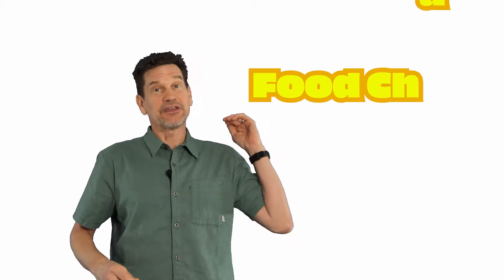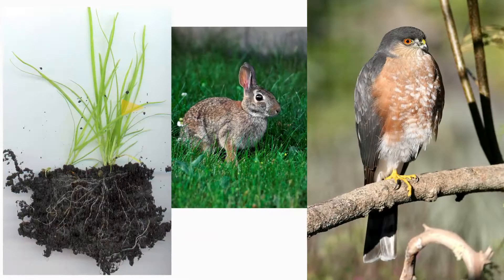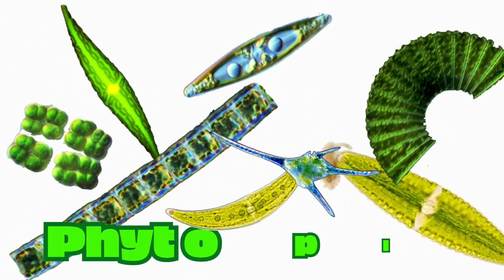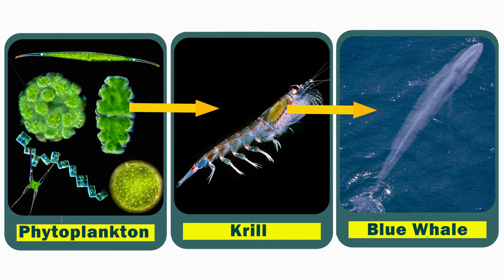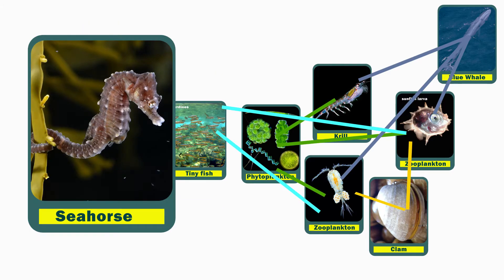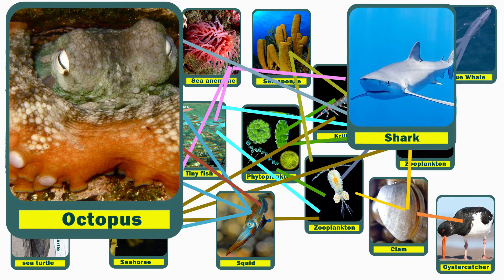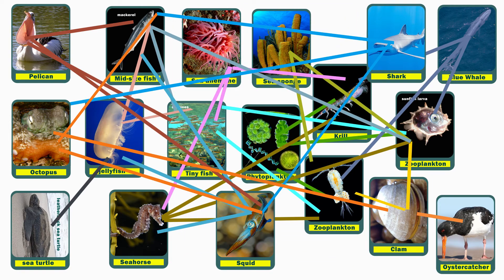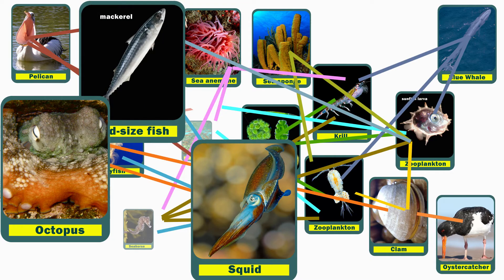Food chain vs. Food web: definitions, examples, diagrams & lessons for each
What’s the difference between a food chain & food web? What are you supposed to learn from a food chain? What are the lessons of a food web? You'll learn this and more in this video featuring clever animations and dynamic discussion by the singing zoologist, Lucas Miller!

A food chain clearly shows how the sunlight energy plants use to make food gets passed on to consumers, like animals. A food web shows that the complexity of interdependence and interconnectedness much more. A food web still needs its producers, like plants or algae, but the real lesson of a food web is that living things in an ecosystem are connected through the different things they eat and the things that eat them.

The clever animations here will help your students understand these important lessons of food chains and food webs.

0:00 Intro
0:14 Example of a food chain on land
0:26 Why you need to understand the food chain
0:49 Example of an ocean food chain
1:30 Example of ocean food web animation
2:32 Food webs show how living things are interconnected!

Credits:
Krill: Uwe Kils
Shark: Diego Delso
Blue whale NOAA/TBjornstad
Phytoplankton, copepod: Proyecto agua
Rabbit: enoch leung
Grass--Tobias Geberth
Leatherback Sea turtle: Alistaire Rae
Mola larva: sailroue59-iso
Mumbai clams: Pratishkhedekar
Octopus-Sylke Rohrlach
pelican-bluemist57
planktonic octopus larva: NOAA Photo Library SRR-iso
Sardina_pilchardus1 Etrusko25
sea sponge  wilfred hdez
Sea_Anemone Bernard Spragg
Sharp-shinned Hawk ALAN SCHMIERER Accipiter_striatus,_Canet_Road,_San_Luis_Obispo_1
Squid: Wills
Bioluminescent jelly: JesseClaggett
Unknown zooplankton (looks like spikeball): Plankton02-VPRO Beagle
Unknown plankton (looks like lollipop)-per.aasen-ARR

Images licensed through iStockphoto:
Mackerel
Two of the phytoplankton examples

The crab larva picture is used by permission but I can’t find the name of that photographer. If it’s you, let me know!